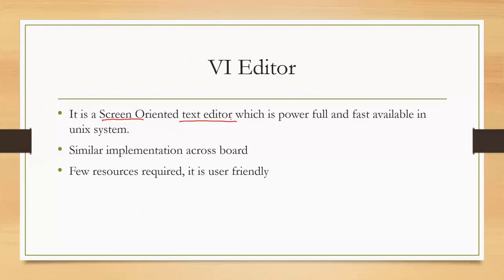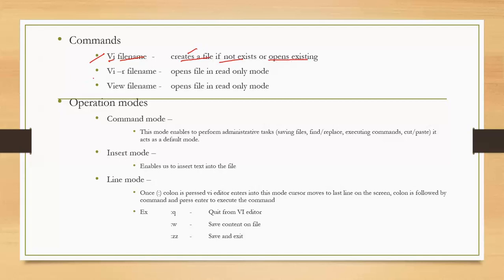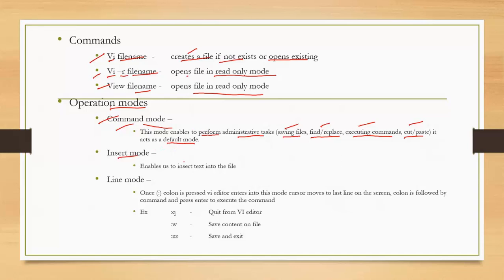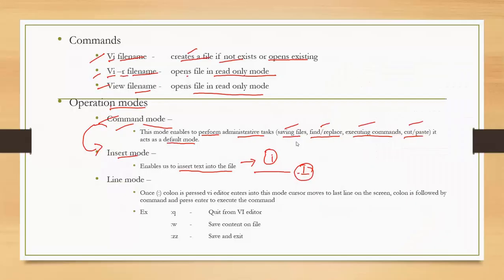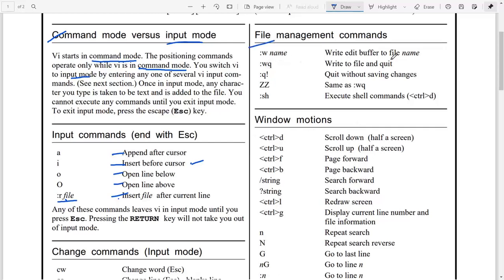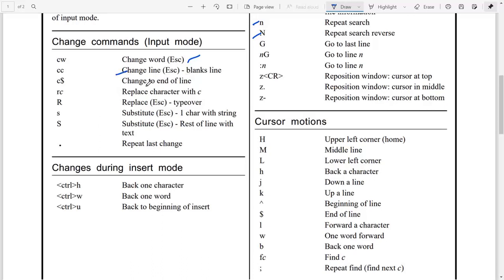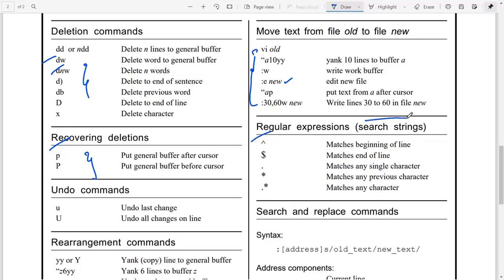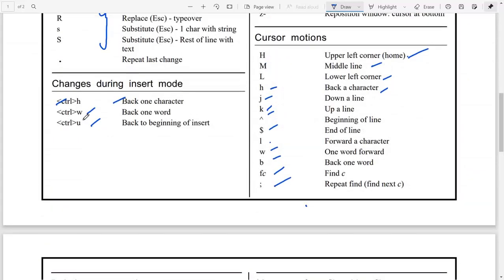Unix Chapter 8(part 1)